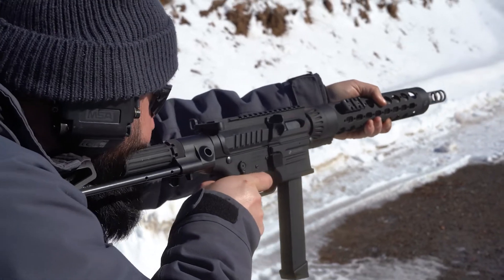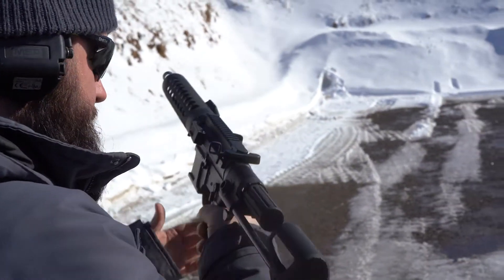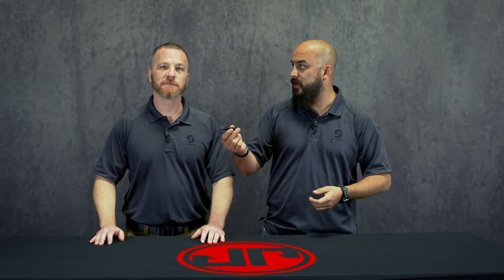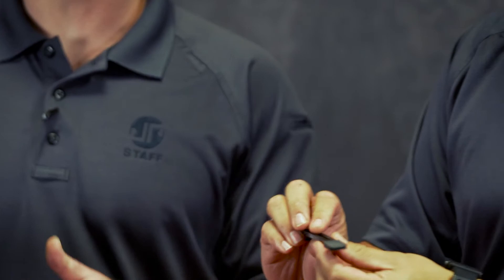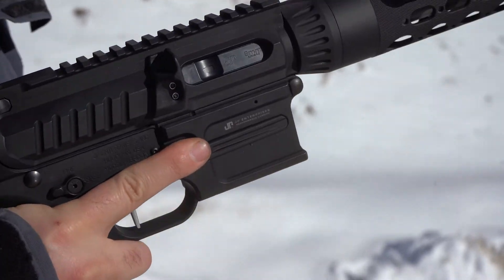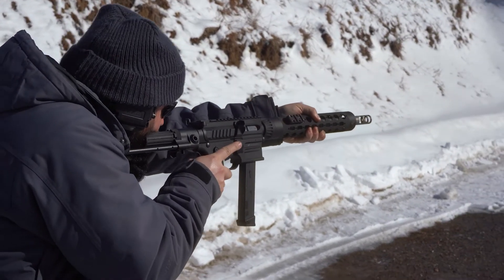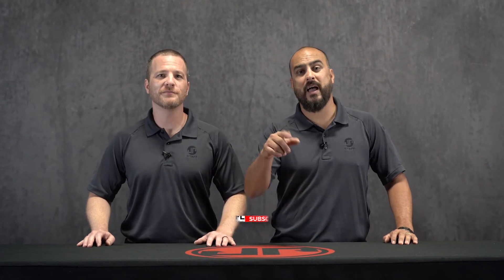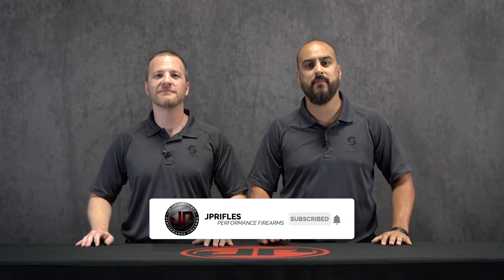GMR-13™ Extended Mag. Catch - New Product Showcase - April 2022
You read that right.  There are a lot of GMR-13™s out there still running strong, and for anyone shooting PCC competitively, you're always chasing that edge.  If that's you, learn more about this newly redesgined mag. catch in this month's New Product Showcase.  If you're rocking and GMR-13™, it's a no-brainer.